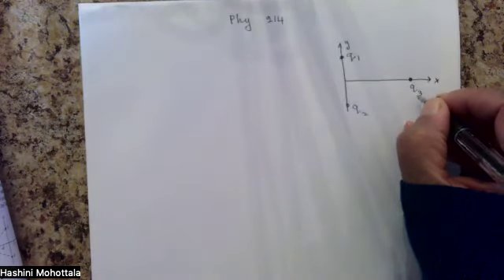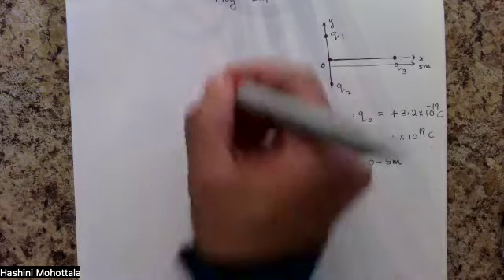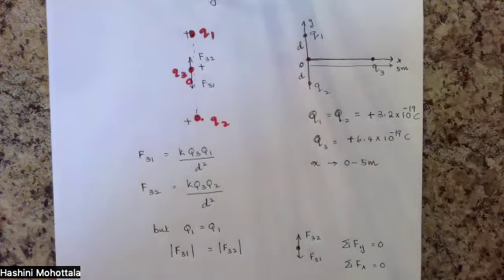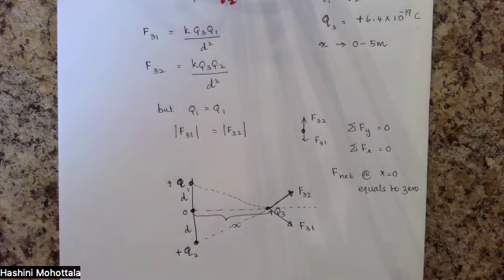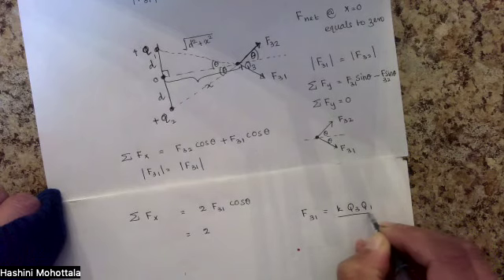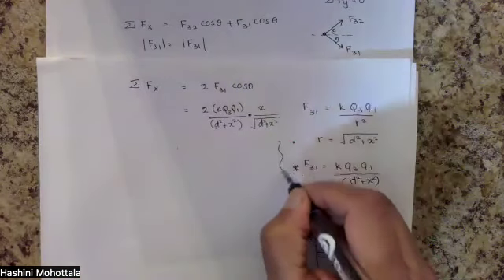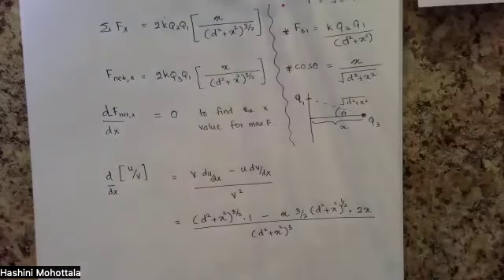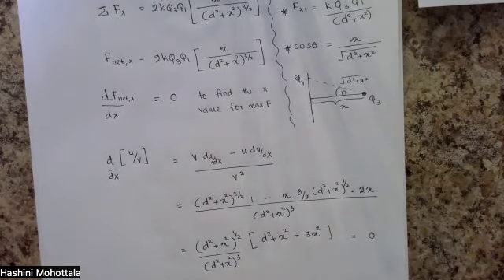Feb 4th (remote class) Coulomb Force - Video 1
Problem solving from CH 22, Fundamental of Physics Haliday & Resnick and Walker textbook